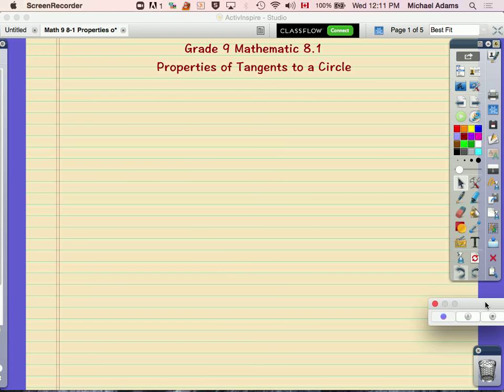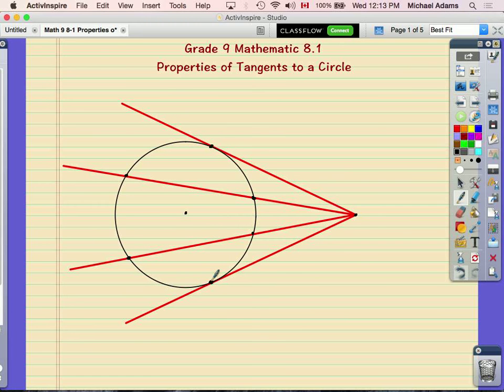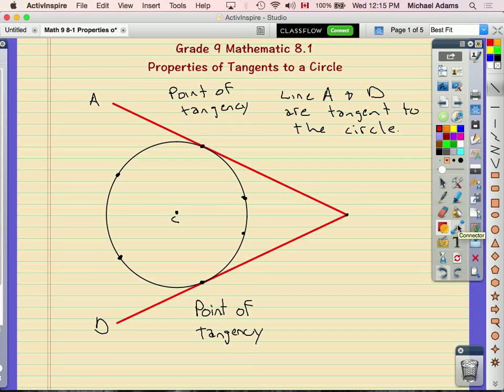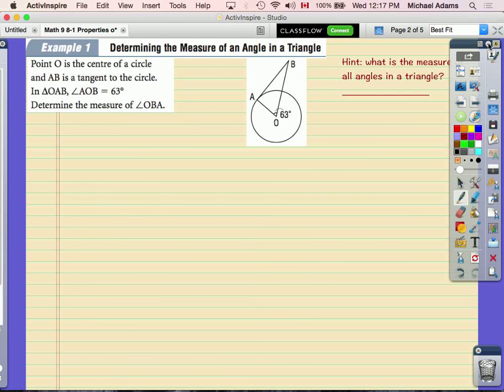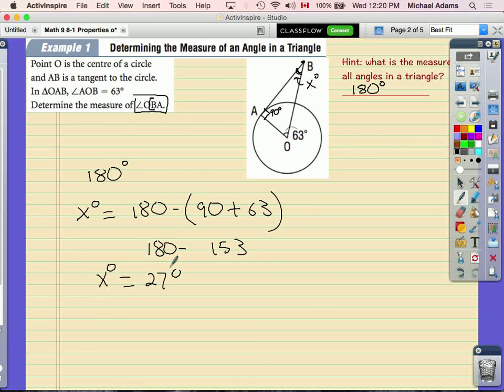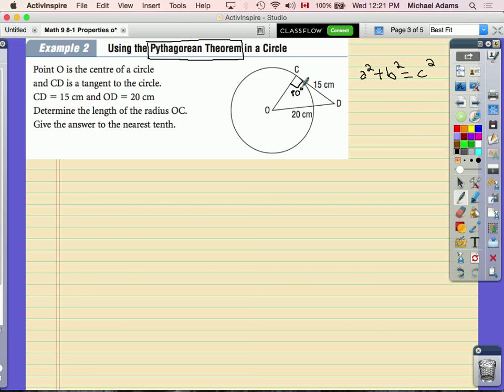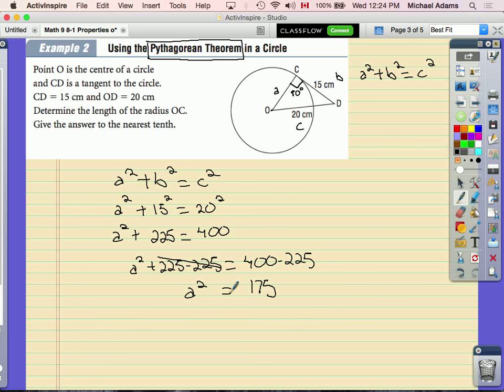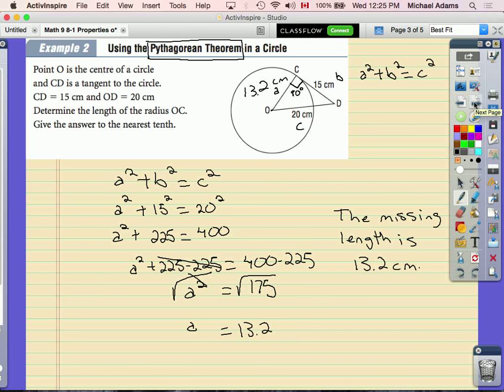Properties of Tangents to a Circle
Circle geometry introduction. Know the relationship to a tangent line and the radius of a circle and use it to solve problems What is a tangent line and what is the point of tangency?